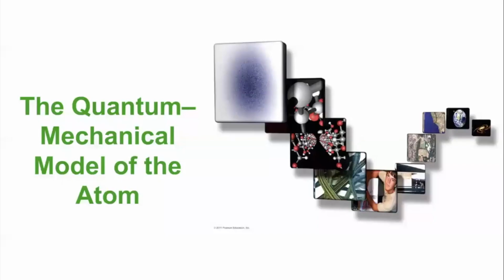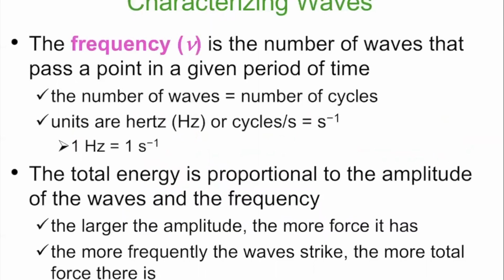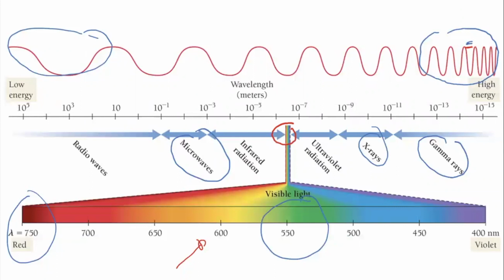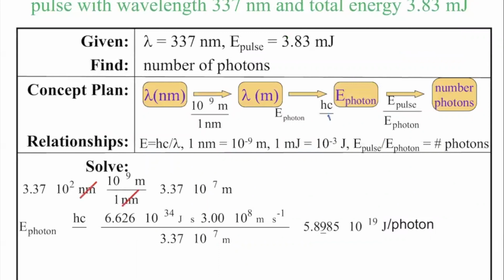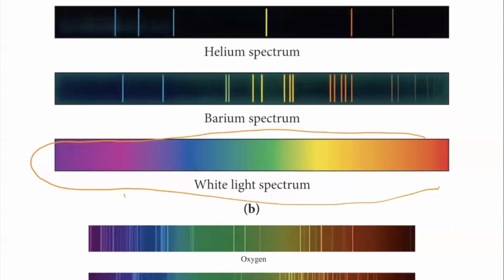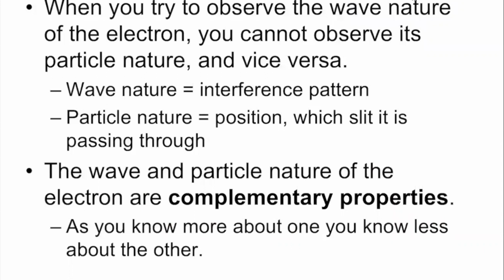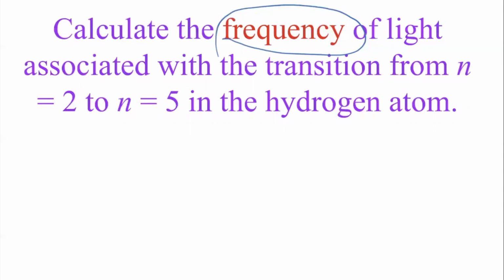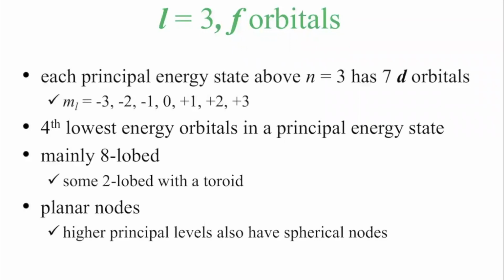General Chemistry I The Quantum–Mechanical Model of the Atom